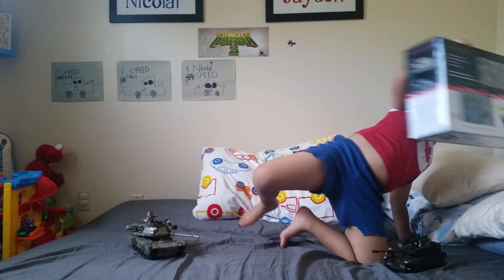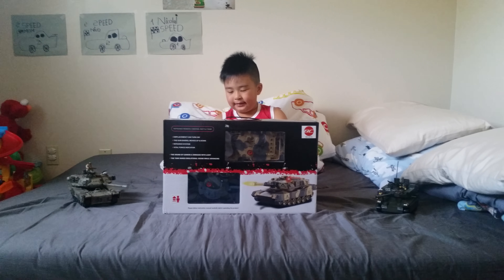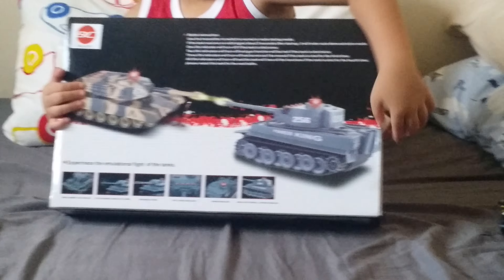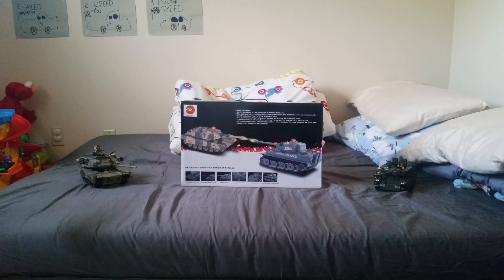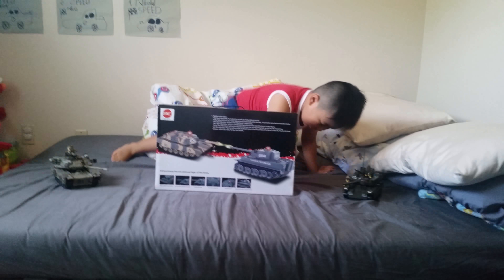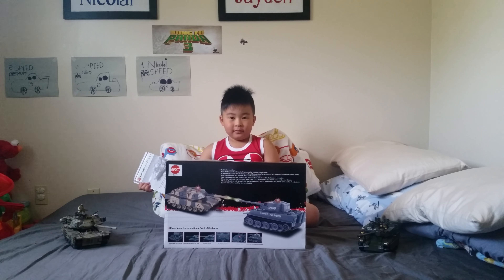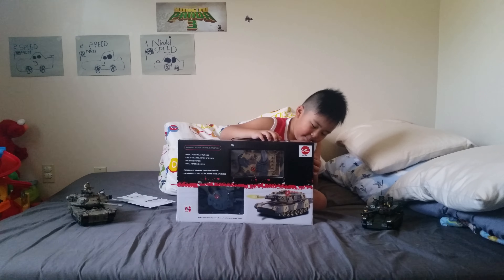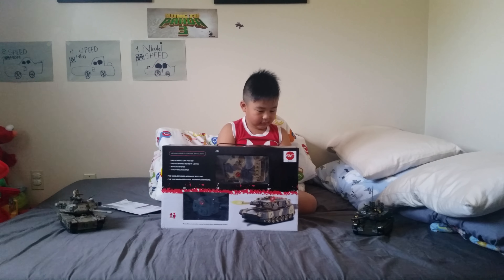RC battling tanks for kids and adults (unboxing) PART 1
Having fun unboxing these RC 2 battling tanks that we got from Best Choice Products on ebay. part 1 video